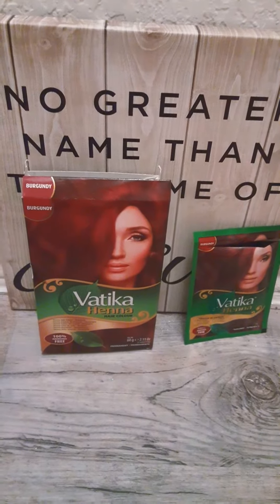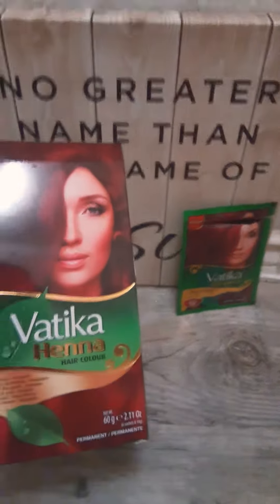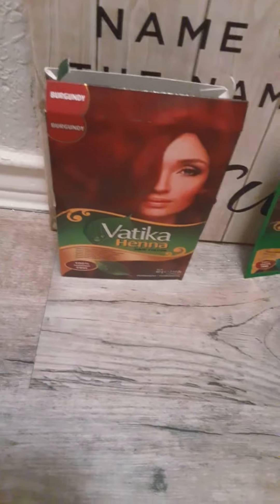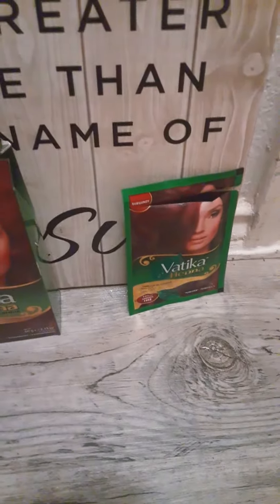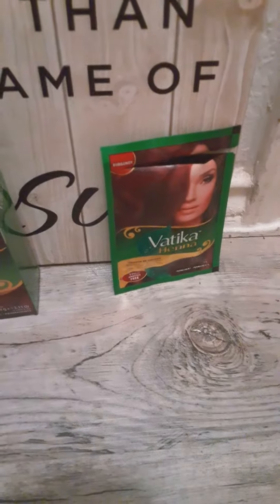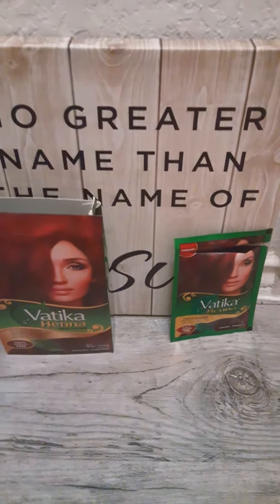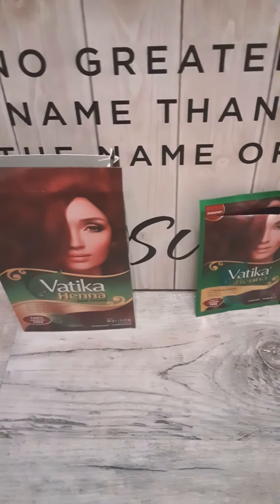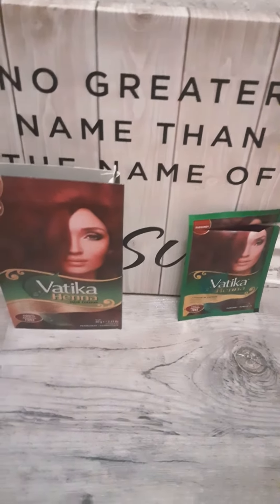Henna for Hair